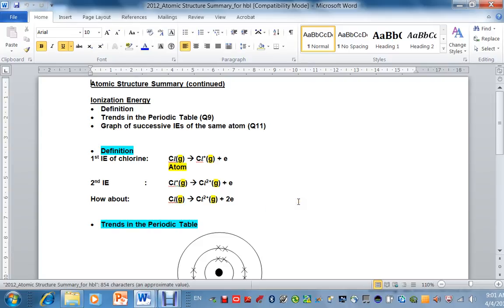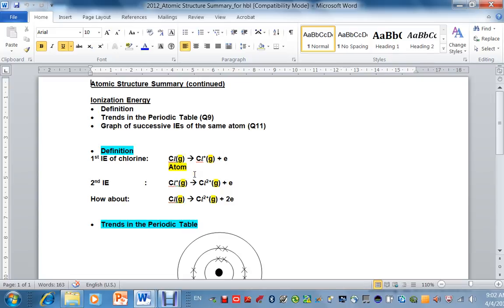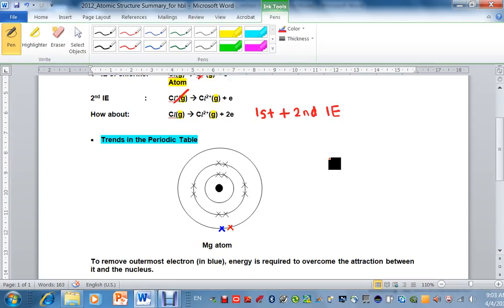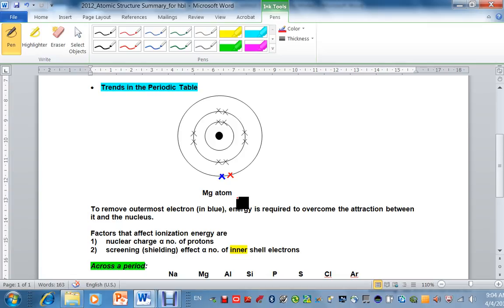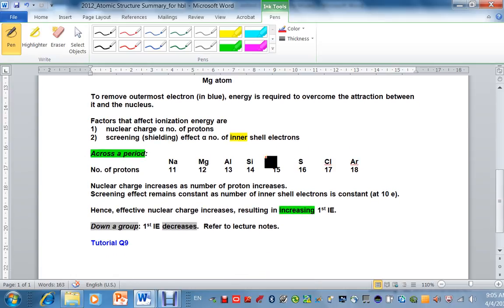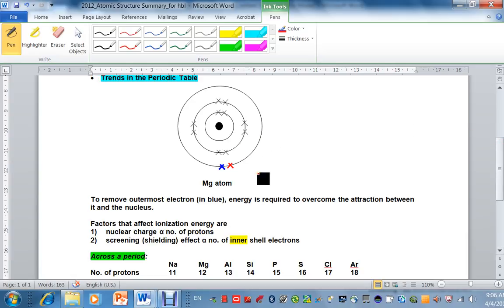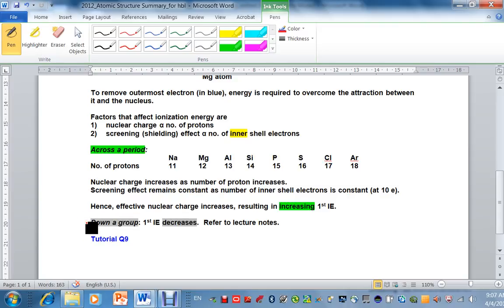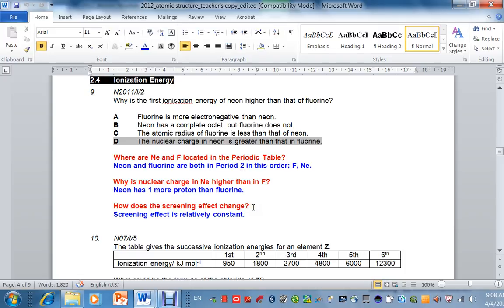Atomic Structure Tutorial pt 1